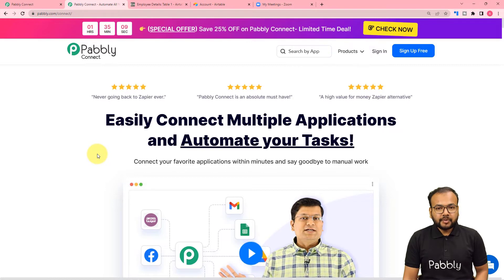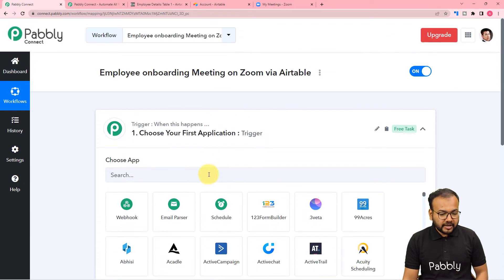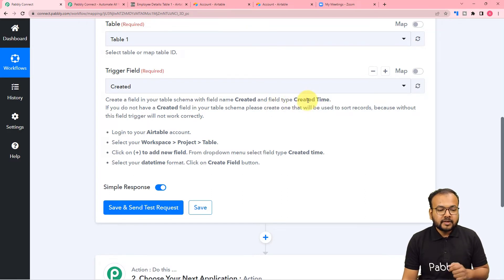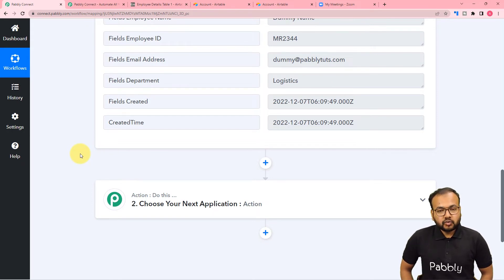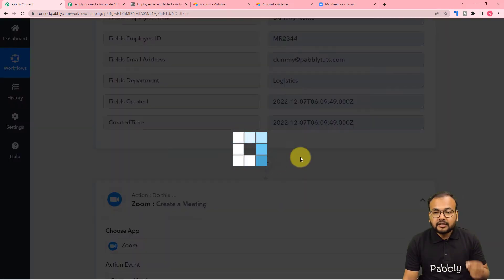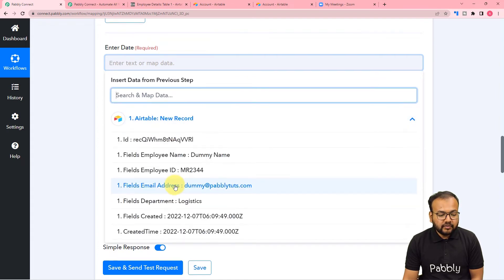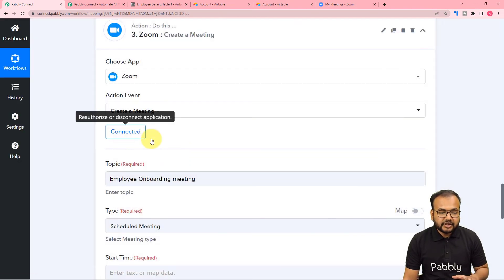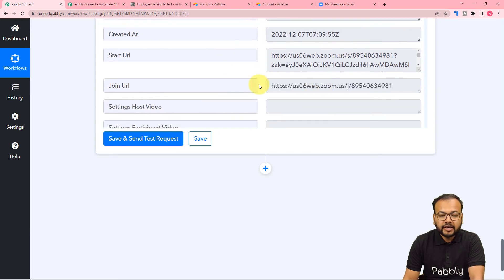How to Create Onboarding Zoom Meetings for New Employees - Airtable, Zoom, Gmail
In this video,  you will learn how to automatically create onboarding zoom meetings for new employees. Here, we are going to set up Airtable, Zoom & Gmail integration. Once you set up this integration, it will automatically create onboarding Zoom meetings for your new employees that have a record in your Airtable Base and send an email with the meeting information.

So check out the video & set up this easy-to-do automation with the help of Pabbly Connect software.